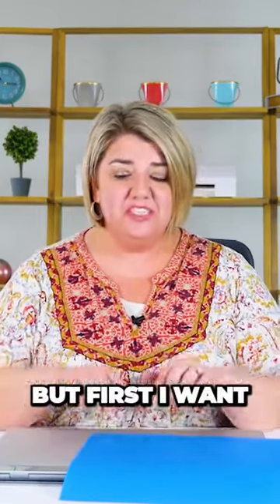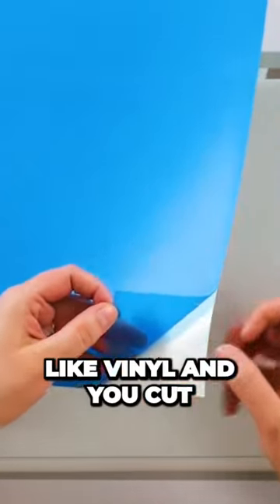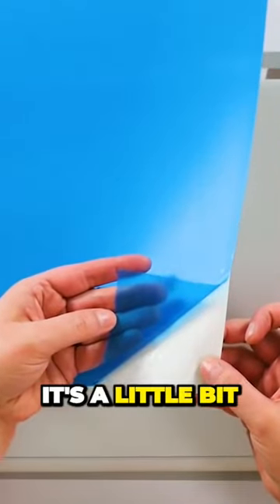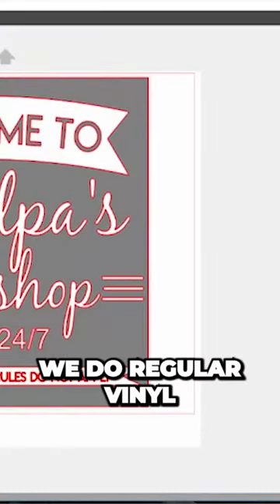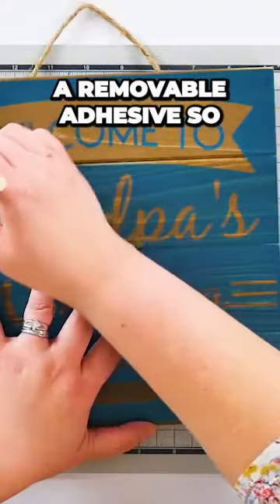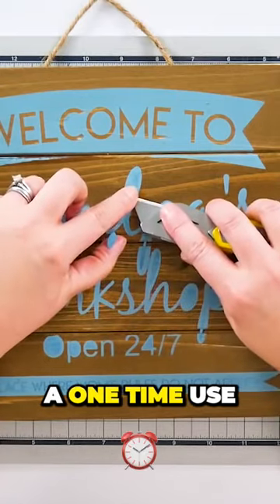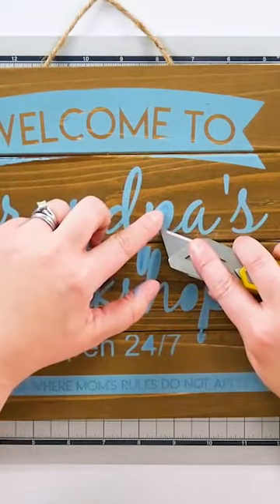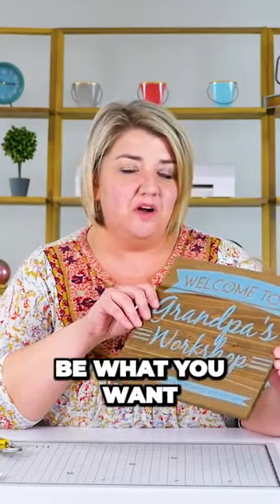Uncovering the Magic of Oramask: Your Favorite Stencil Material!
Oramask makes creating that personalized gift for Father's day so easy! Whether it's a new sign for the man cave or one for grandpa's workshop, grab some today and start creating.